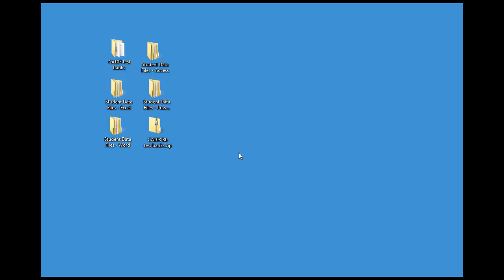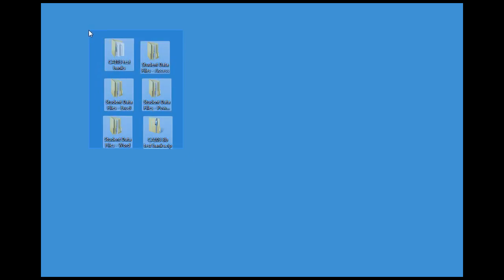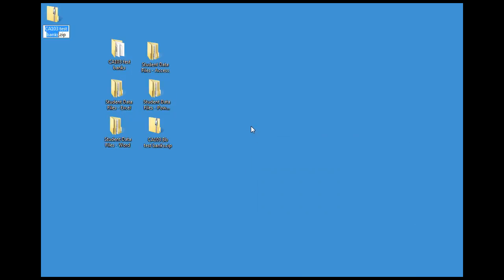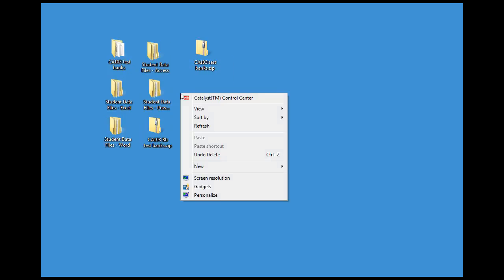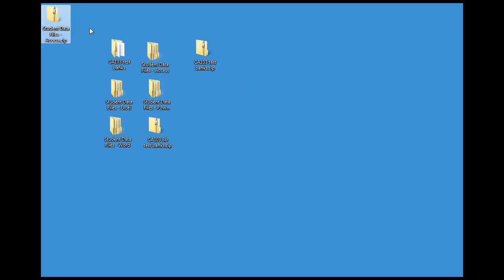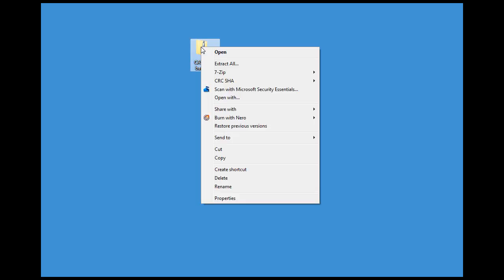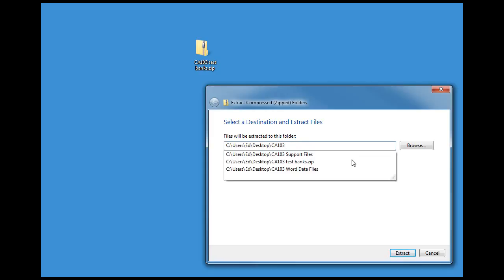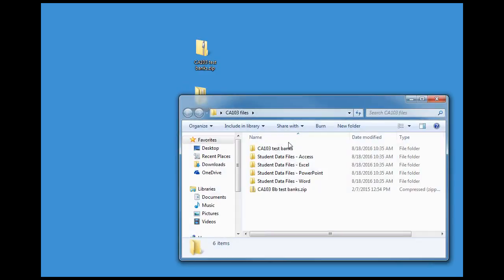Compressing and Decompressing Files in Windows